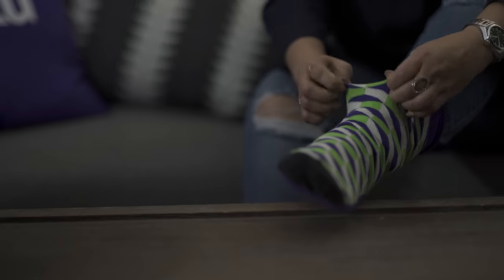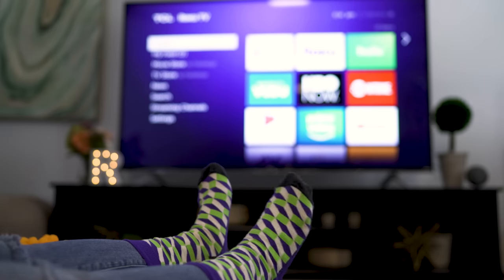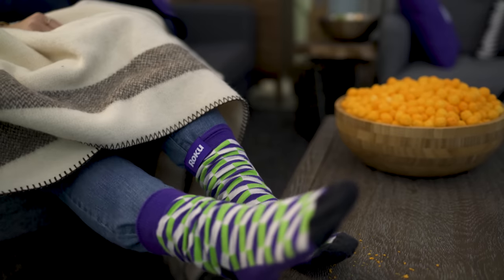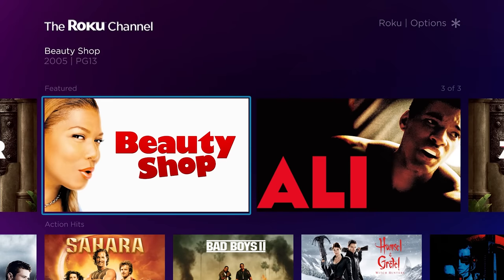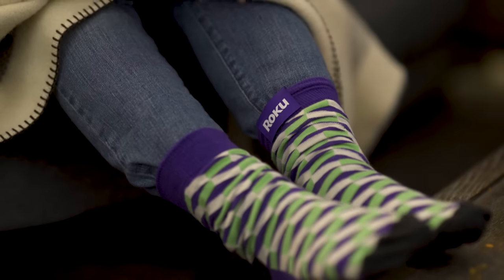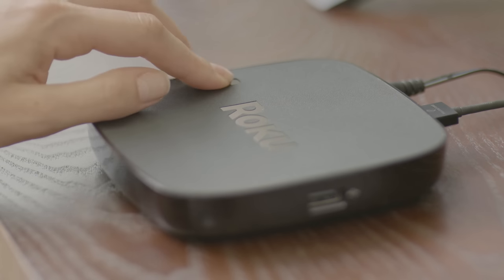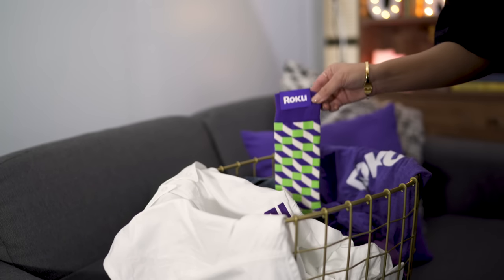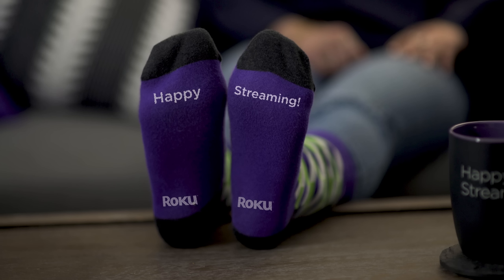Introducing Roku Happy Streaming™ Socks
[UPDATE: Happy April Fool's Day!]
Do messy snack hands keep you from using your Roku remote? Meet the new Roku Happy Streaming Socks with built-in motion sensors, plus toe-toasting and anti-loss technology.